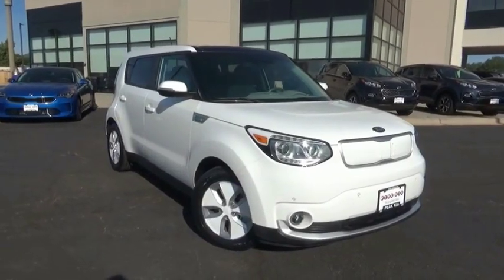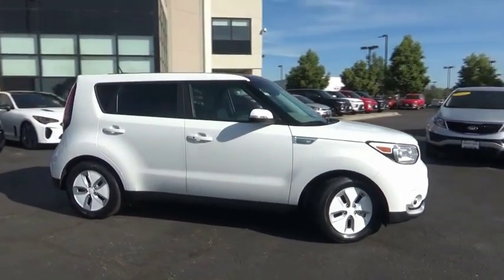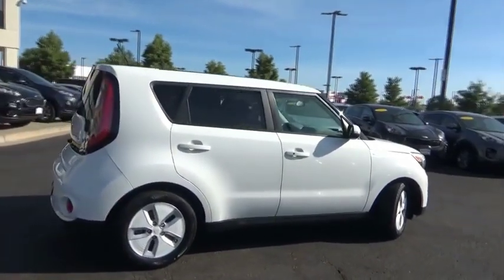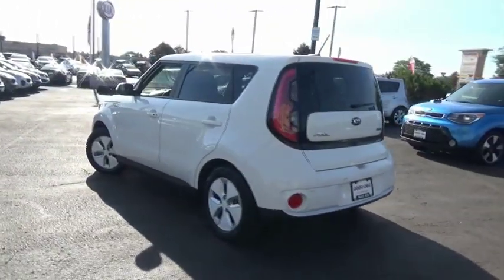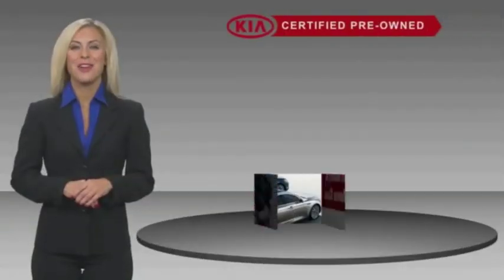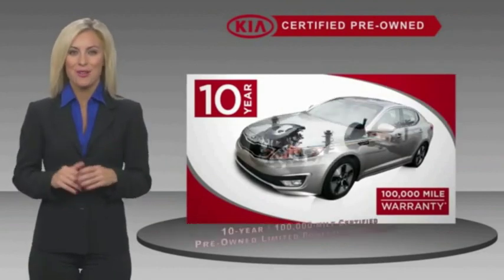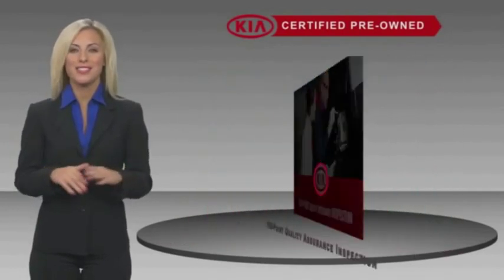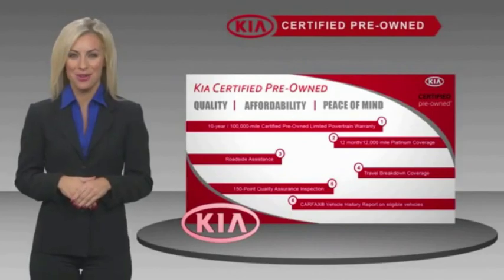2016 Kia Soul EV Littleton Co G7017886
5077 S. Wadsworth Blvd

**Kia Certified Pre-Owned**All of our CPO Kias must pass a thorough 164 Point Inspection performed by a Kia factory trained technician and come with a 10 year/100,000 mile Powertrain warranty, 12 month/12,000 mile Platinum warranty and the Balance of the 5 year/60,000 miles Comprehensive factory warranty. Certified. Recent Arrival! One Owner, Non Smoker, Automatic, Clean Vehicle History Report. 120/92 City/Highway MPG Clear White FWD 1-Speed Automatic 109 hp AC Electric MotorKia Certified Pre-Owned Details:* Limited Warranty: 12 Month/12,000 Mile (whichever comes first) Platinum Coverage from certified purchase date* 164 Point Inspection* Powertrain Limited Warranty: 120 Month/100,000 Mile (whichever comes first) from original in-service date* Transferable Warranty* Vehicle History* Roadside Assistance* Includes Rental Car and Trip Interruption Reimbursement* Warranty Deductible: $50Located in Littleton CO, serving the greater Denver area, including Lakewood, Highlands Ranch, Englewood, Centennial, Arvada, and Aurora.